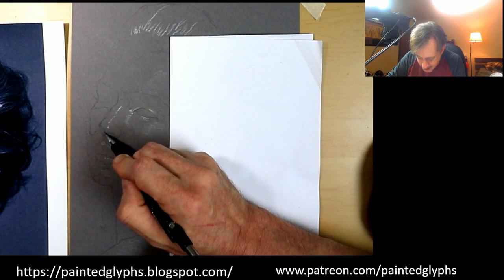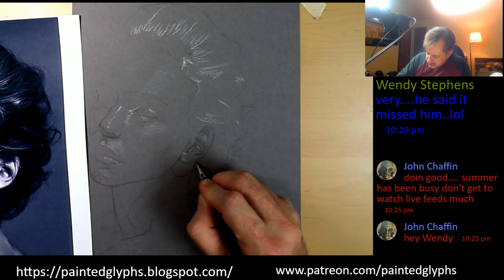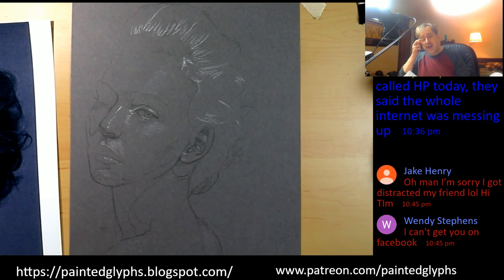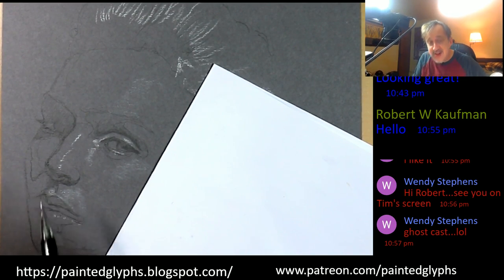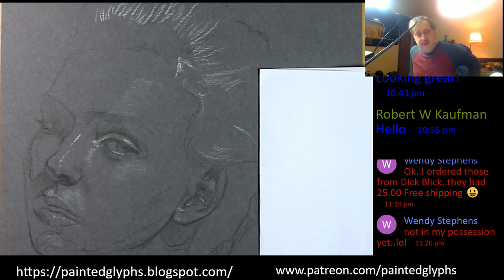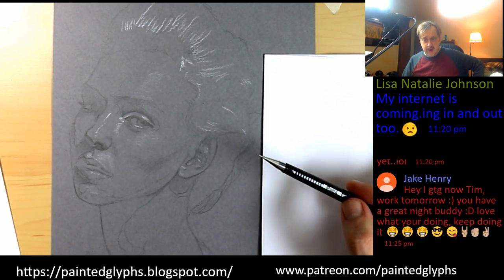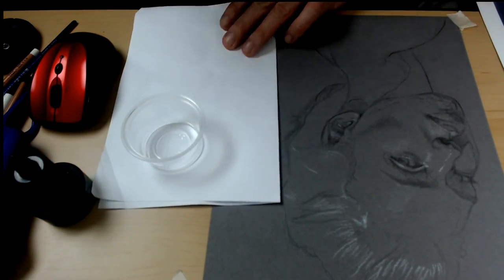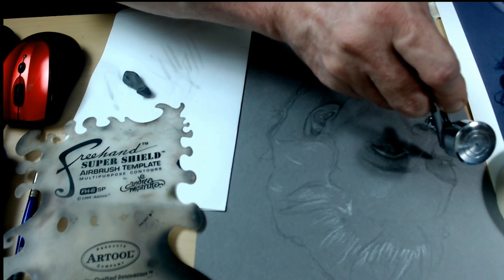Drawing Stage for an Airbrush Painting in India Ink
This is a full demo of the drawing stage of an airbrush painting in India Ink. This was taken from a Live Stream in the summer of 2018